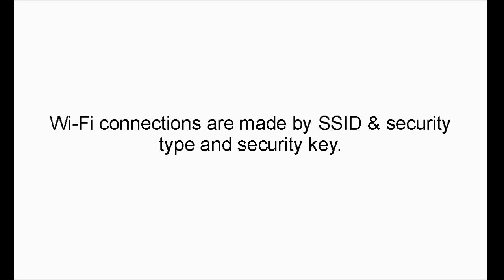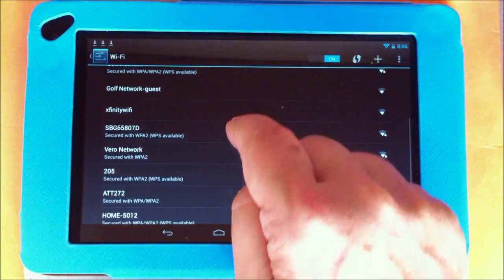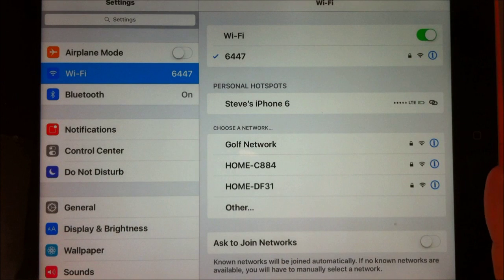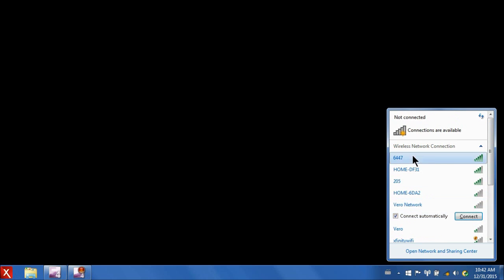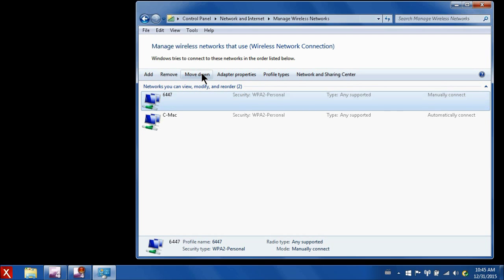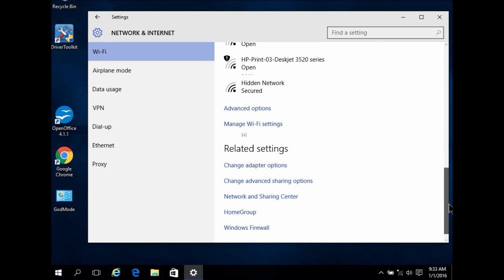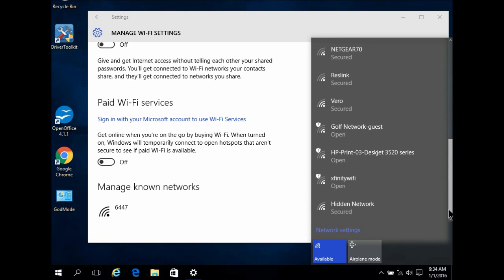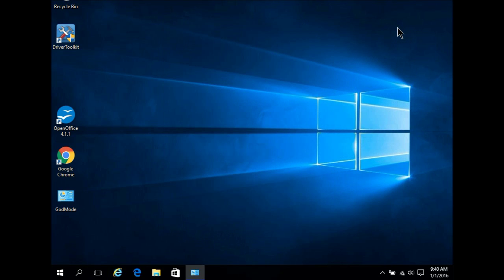Manage Preferred Networks